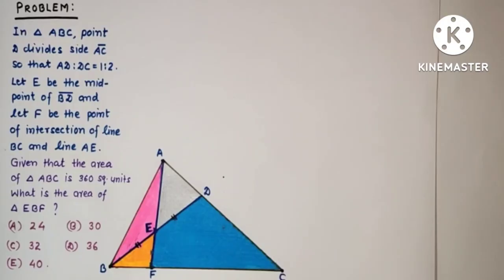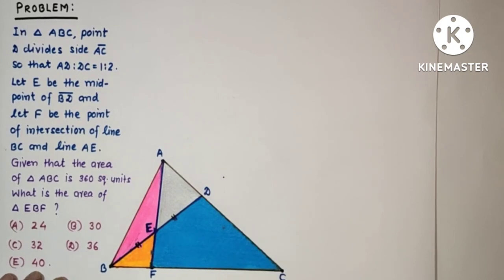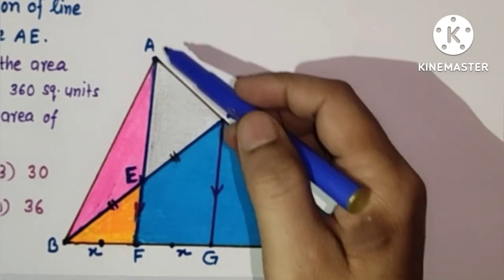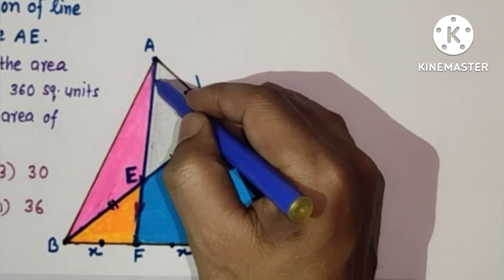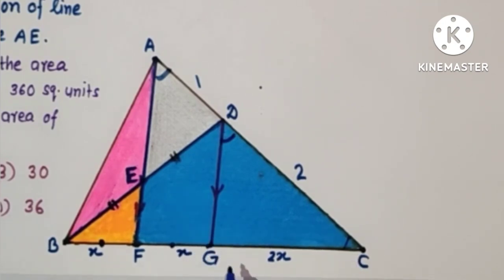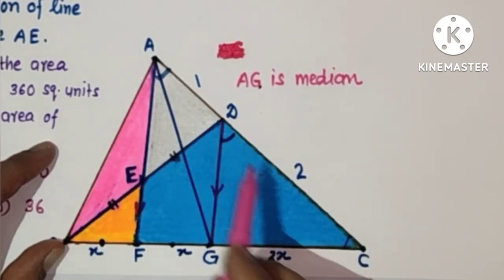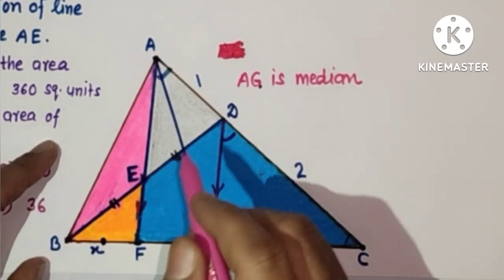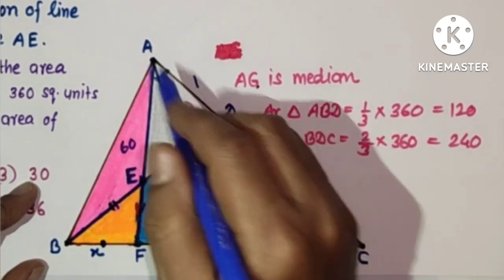Find the area of ∆ FEB | AD : DC = 1 : 2 | E is the midpoint of BD | Ar. of similar ∆s | 3 Solutions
In this video, we have done for area of similar ∆s and have applied the concept that median divides a ∆ in to two triangles having equal area.

Given : Area of ∆ABC = 360 sq. units
AD : BC = 1 : 2, BE = ED.
Find the area of ∆ FEB.